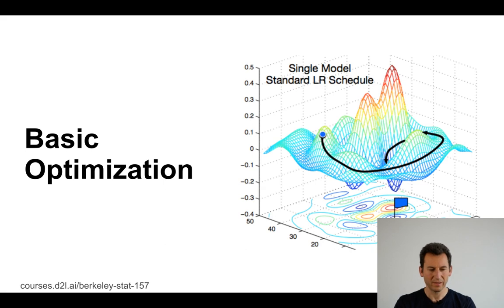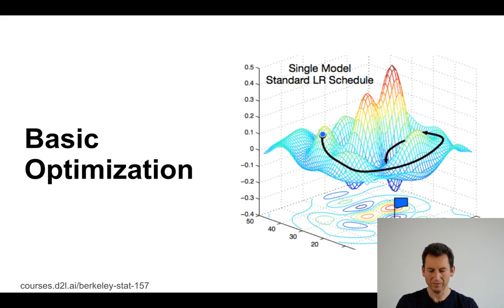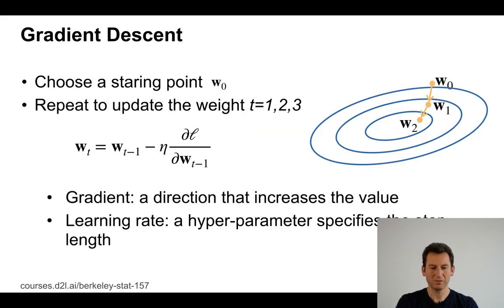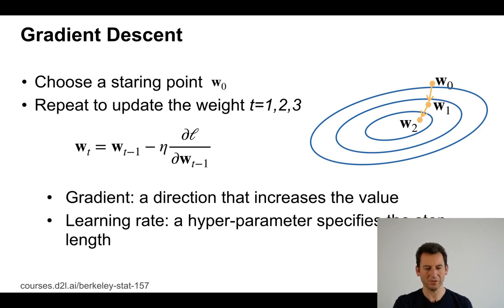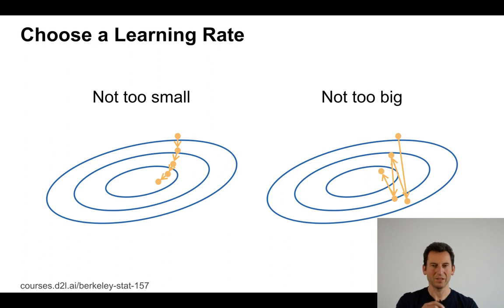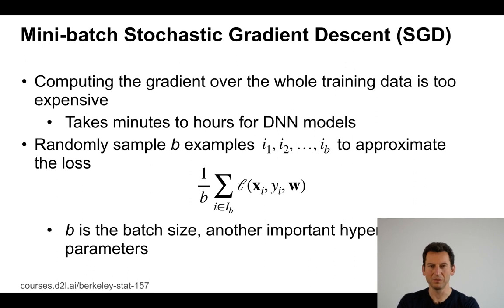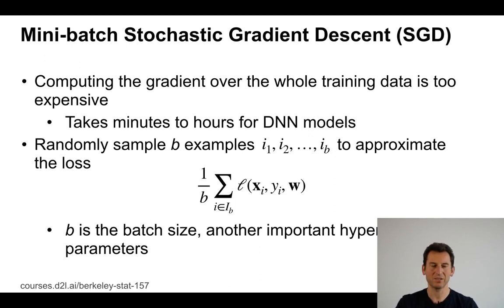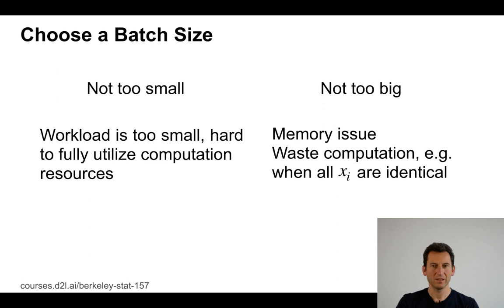L4/2 Very Basic Optimization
Very Basic Optimization